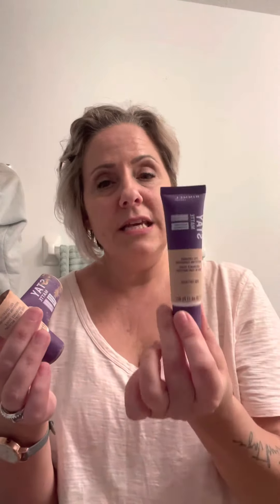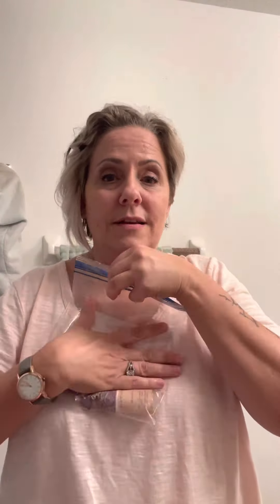Money saving make up tip￼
I thought I would share my money saving make up tip with you.  I like to get my moneys worth out of the make up I purchase. ￼￼